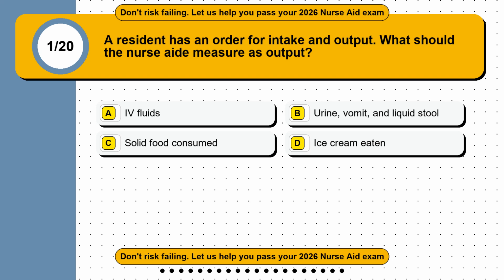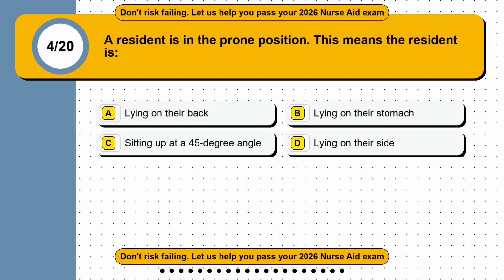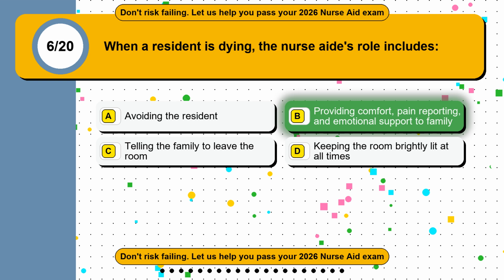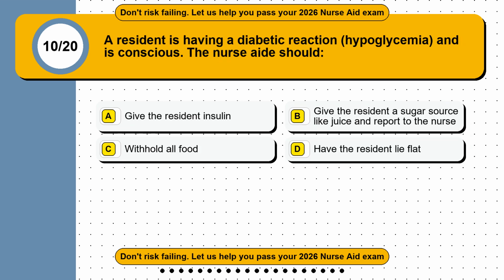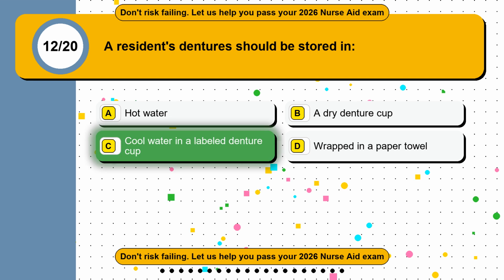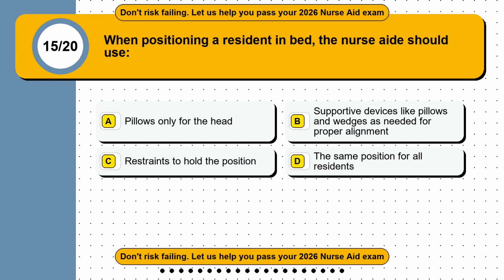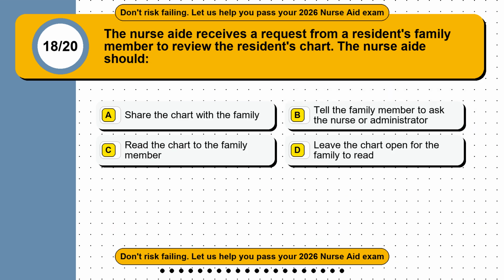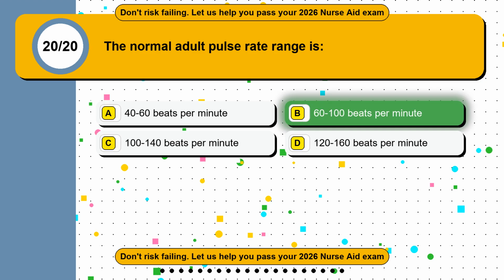Expert Verified Nurse Aide Written Exam California Guide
Nurse Aide Written Exam California should be studied with a clear plan, not random guessing. The best way to prepare is to understand why each answer is safe, respectful, and correct before test day.

The California nurse aide written exam usually checks whether you understand resident safety, infection control, residents’ rights, communication, reporting, vital signs, and basic nursing assistant care. If you focus only on memorizing answers, the wording can still confuse you. If you understand the reason behind each answer, the exam becomes much easier to handle.

For patient safety, focus on fall prevention, call light placement, bed position, wheelchair safety, transfers, gait belts, side rails, and proper body mechanics. Many Nurse Aide Written Exam California questions ask what the nursing assistant should do first. In most cases, the best answer protects the resident from harm.

For infection control, review hand hygiene, gloves, PPE, standard precautions, isolation precautions, cleaning shared equipment, and reporting signs of infection. If a question mentions blood, urine, stool, drainage, coughing, fever, or body fluids, infection control should be your first thought.

For basic resident care, study bathing, grooming, oral care, feeding, toileting, dressing, turning, range of motion, occupied bed making, ambulation, intake and output, and comfort care. A strong California nurse aide written exam review should help you understand correct order, privacy, dignity, and resident safety.

For vital signs, focus on temperature, pulse, respirations, blood pressure, pain level, oxygen concerns, and abnormal findings that should be reported to the nurse immediately. Written exam questions often test whether you can recognize a change in condition and respond correctly.

For residents’ rights and communication, review privacy, dignity, confidentiality, abuse reporting, cultural respect, independence, choices, and therapeutic communication. If two answers seem correct, choose the one that keeps the resident safe, respected, and protected.

Use Nurse Aide Written Exam California practice carefully. Do not just memorize answer letters. Review each missed question and explain why the correct answer works. That is how written exam practice becomes real confidence before test day.

Before your exam, get more California nurse aide written practice questions, CNA study support, and updated revision materials from the full study library